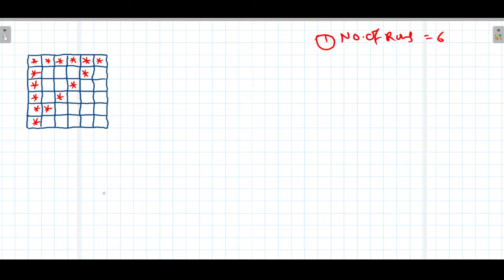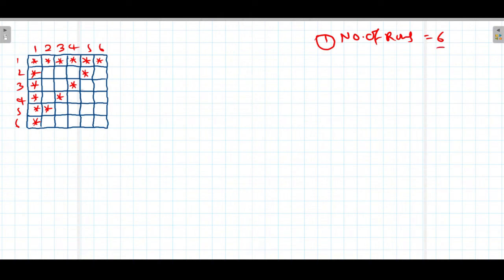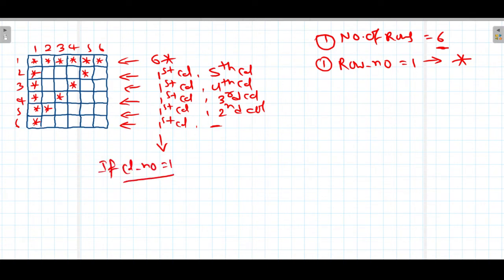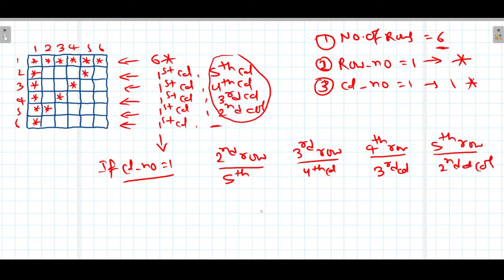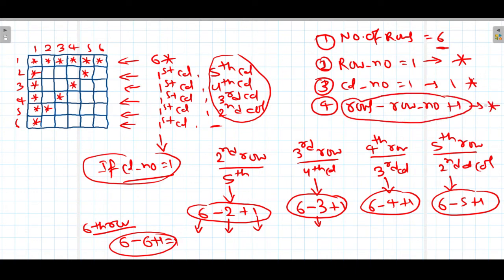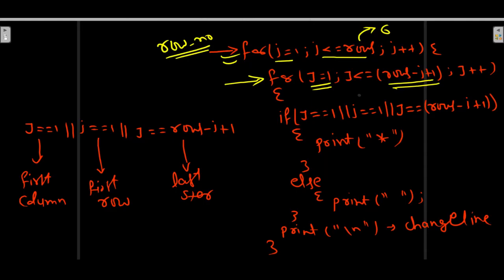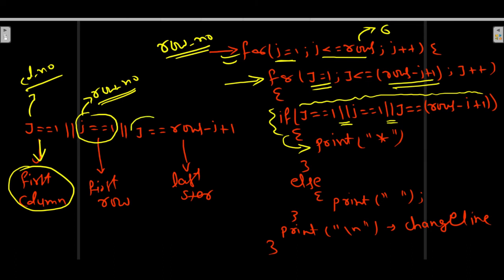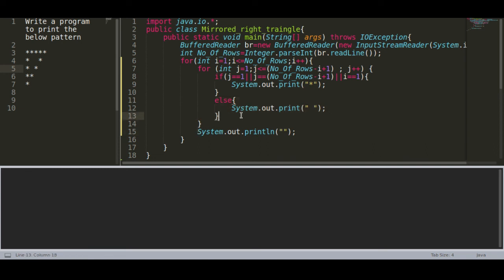Hollow Inverted Right Triangle Star Pattern || Pattern Program Series L-7#star_pattern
Hi All ,
In this Video i have explained the approach , pseudo code and practical implementation of Inverted Hollow Right Triangle Star Pattern.